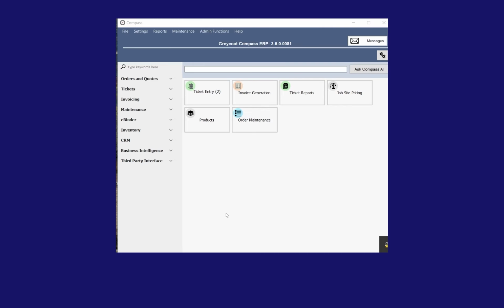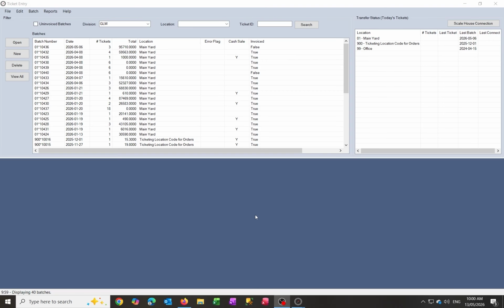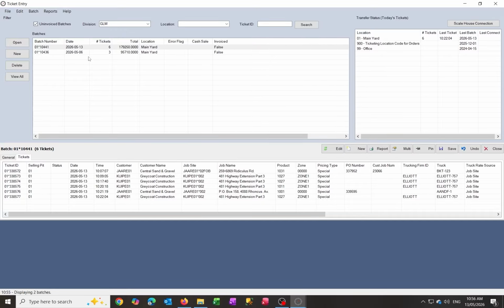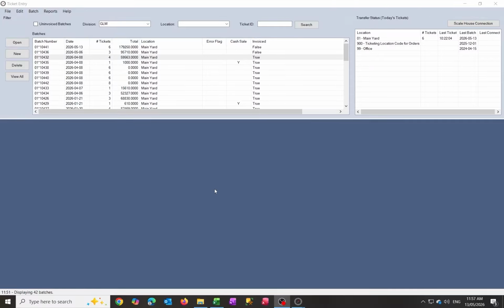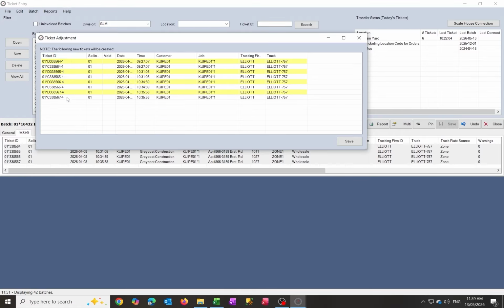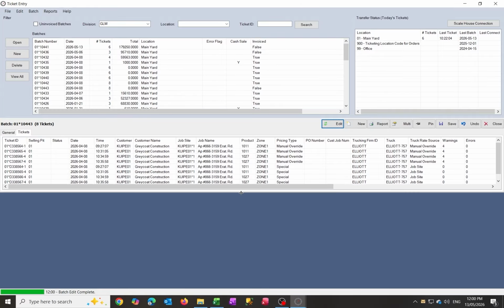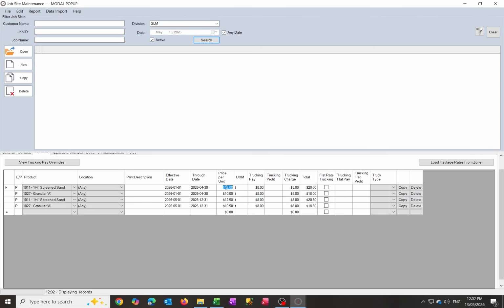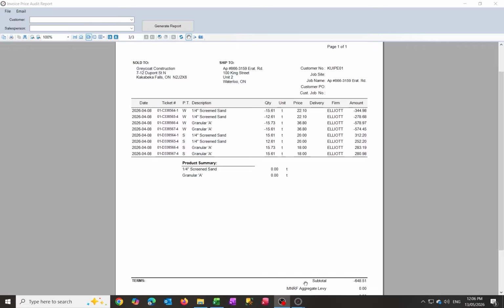VideoBlog2026-1 How to Handle Complex Invoice Corrections — and Why Most Systems Struggle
The software takes the user through the steps required to easily fix the most complex invoice corrections accurately using Greycoat's Compass ERP software.  It also indicates why generic Accounting software is not as suitable for Invoicing compared to vertical market software.